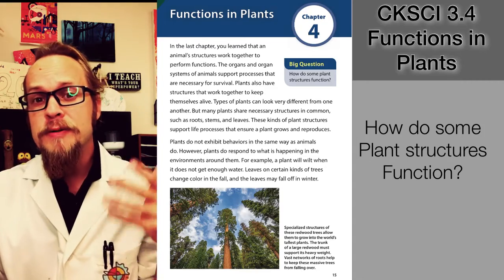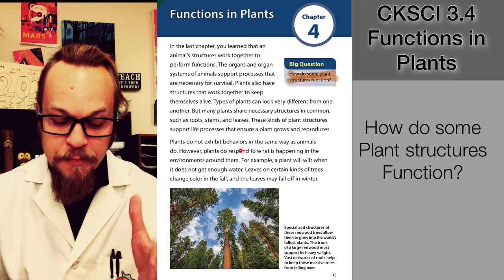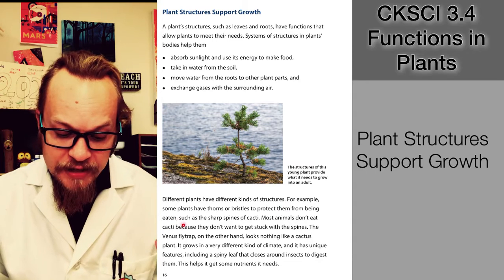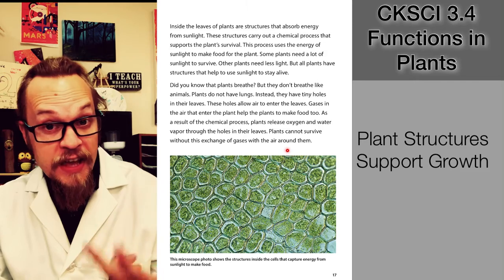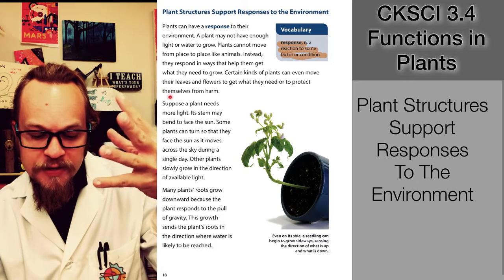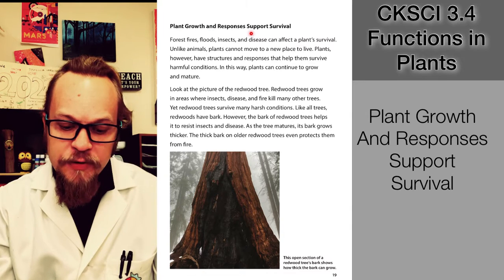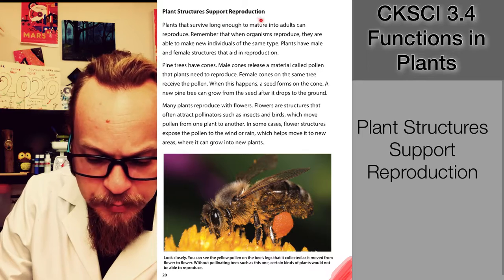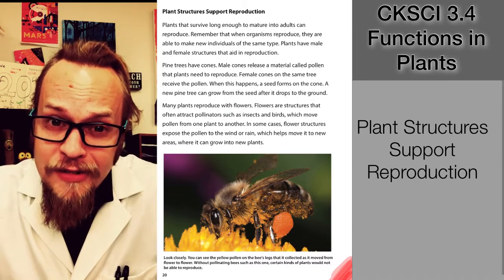CKSCI - 3.4 - Functions in Plants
Scholars will learn how the structures of plants function to aid in the growth and environmental responses. After watching this video of chapter 3.4 - Functions in Plants, scholars will answer 5 - 10 questions on google classroom.